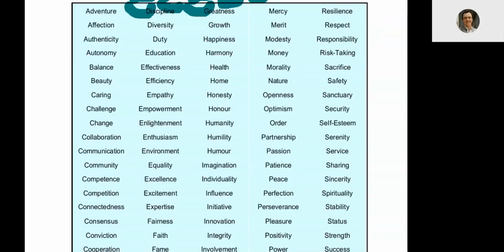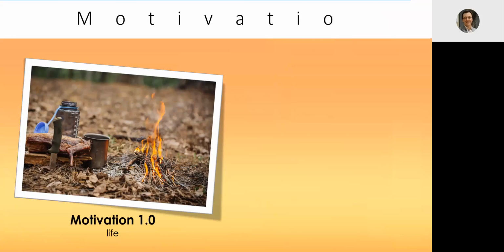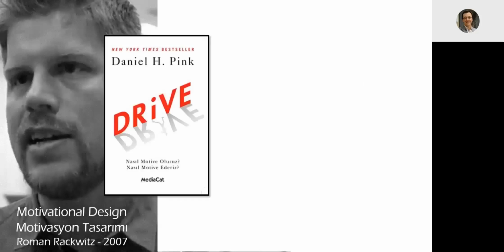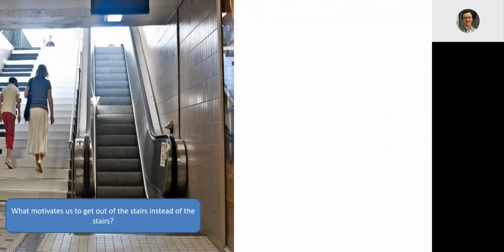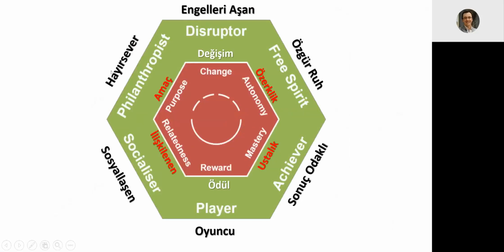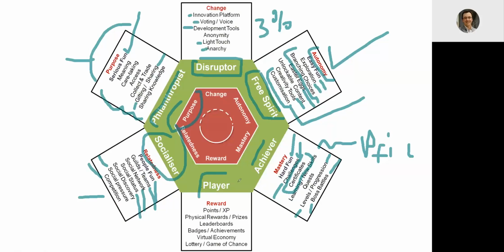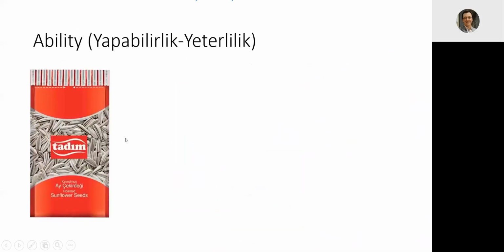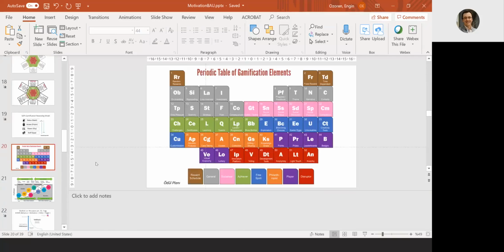#4 - Design Thinking and Innovation - Personal Value's - Motivation 3.0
The same course which I have been giving in Bahçeşehir University MBA sections. You may find basic principles regarding Design Thinking and real life experiences for innovation.

Session 4
Personal Values- Core Values
Motivation 3.0 - How to motivate, How To get motivated from Daniel Pink's drive book and his speech from TED.

Design Thinking and Innovation (BUS5334) is a course that aims to study the popular trends in design, entrepreneurship and innovation by experience oriented learning principles during the 7 or 14 weeks semesters.

The phenomenon of entrepreneurship, which has gained importance in recent years, has been increasingly taking place both in academic and commercial worlds. After the theoretical framework of entrepreneurship, real life examples will be shared by executives from various sectors to reinforce topics and ease to execution steps.

The course aims to examine the virtual/real business ideas in all dimensions and prepare their business model designs. The rule #1 for Lecturer : If the topics are not useful in commercial world, there is no time for them. Every Subject applicable all of them is useful like hand tools and immediately take in to their place inside tour working life. after the course.